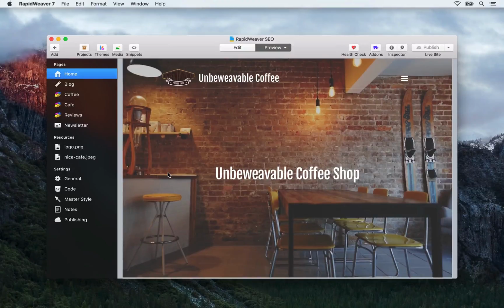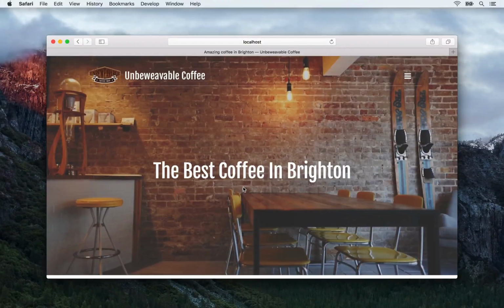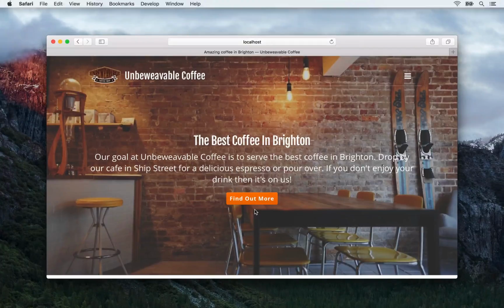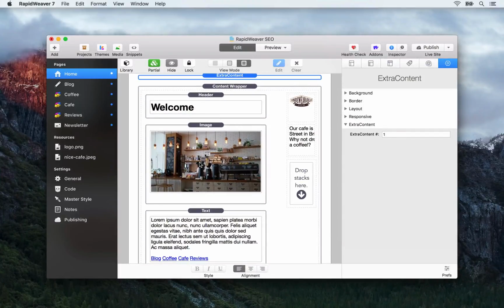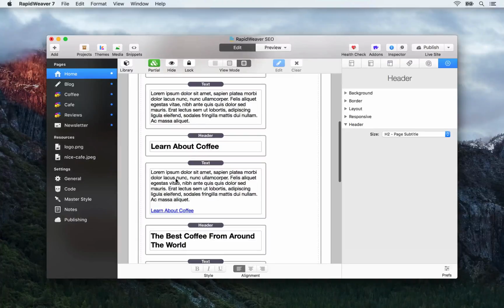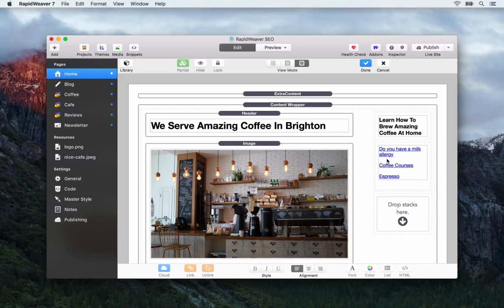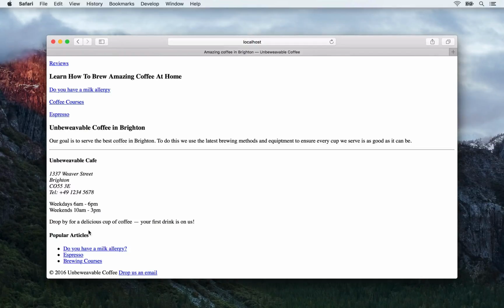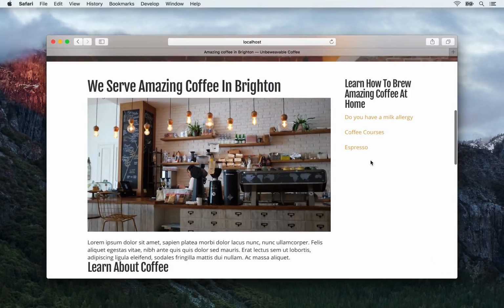[SEO] 5 SEO Friendly HTML Part 2 HD